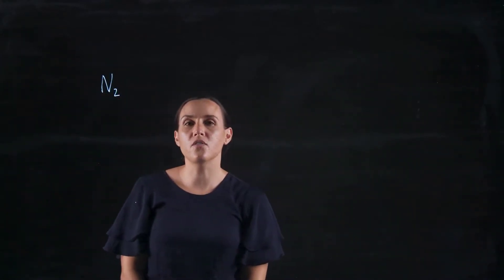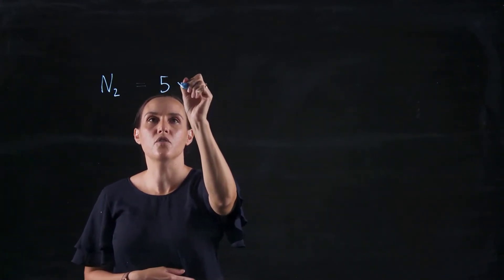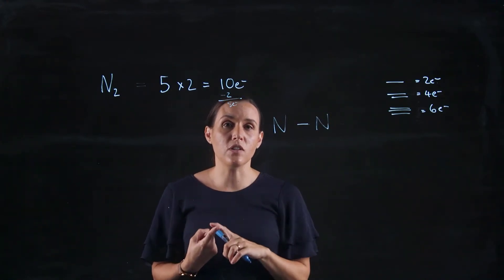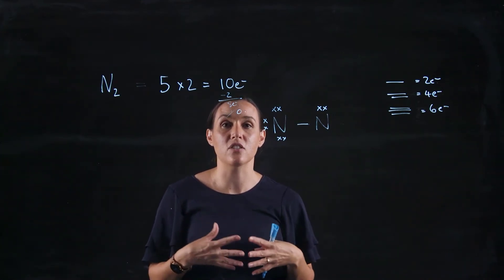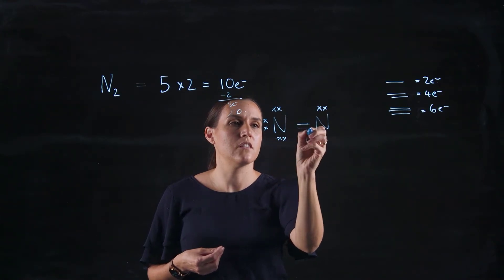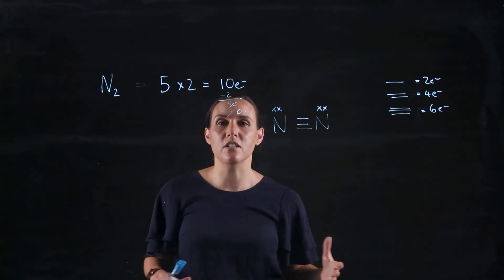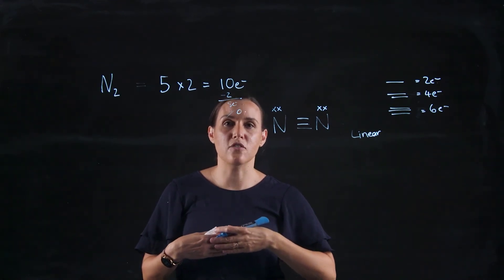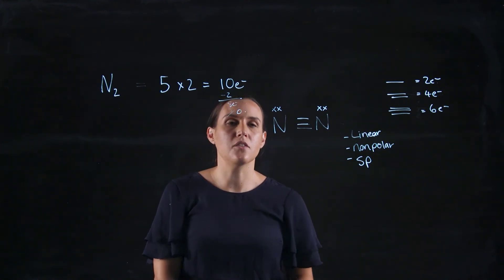Lewis Diagram, Molecular Geometry and Hybridization - N2 (Fully explained)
This lightboard video is a full detailed worked example for N2 that slowly shows how to determine the Lewis Diagram, Molecular Geometry and Hybridization.